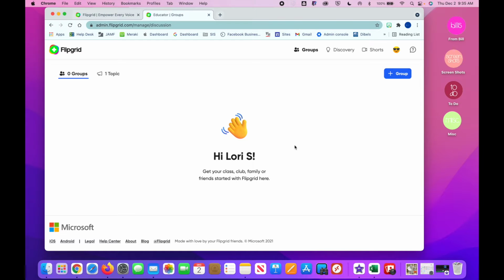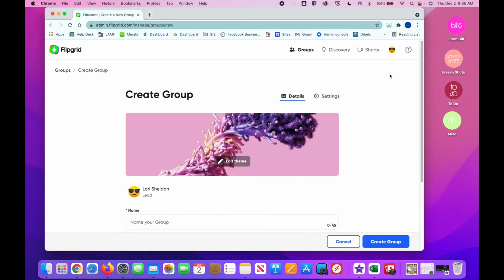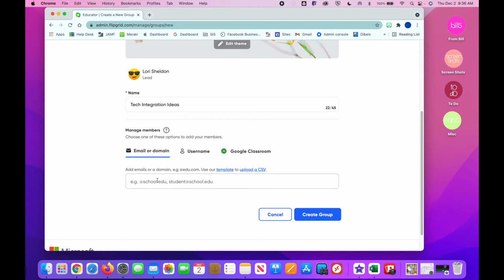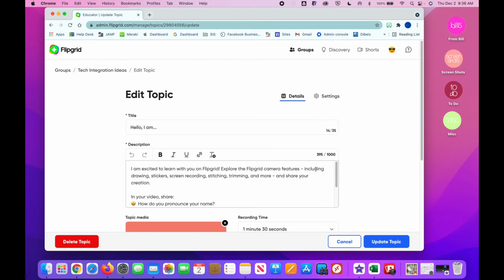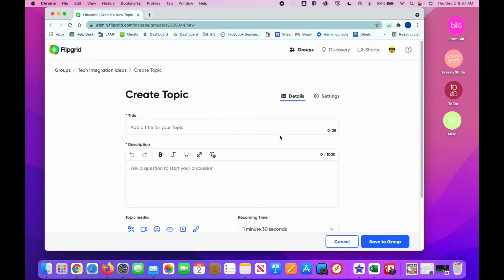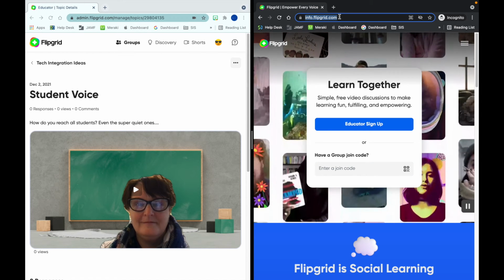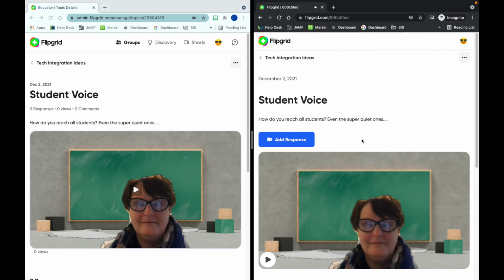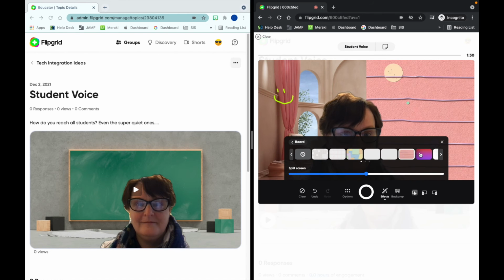Flipgrid - Getting Started